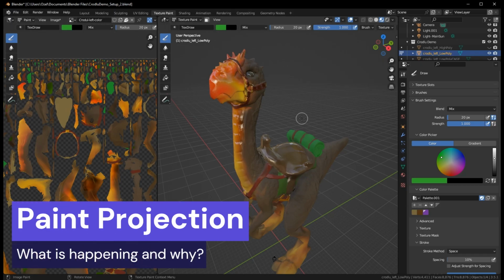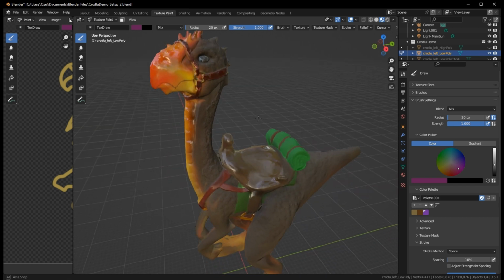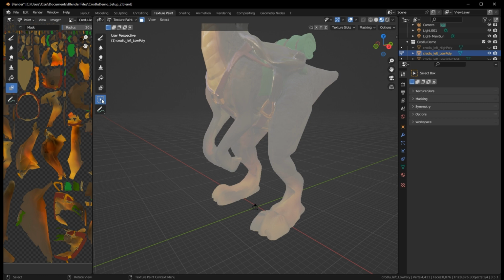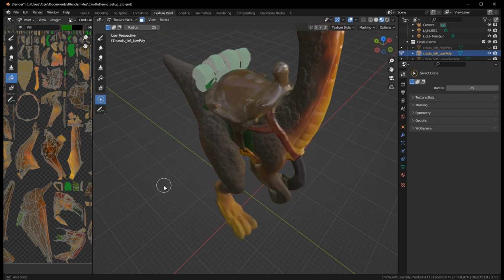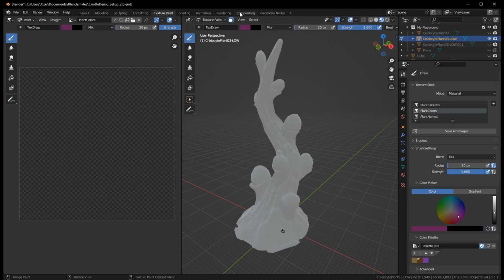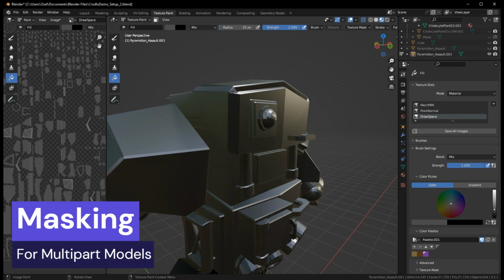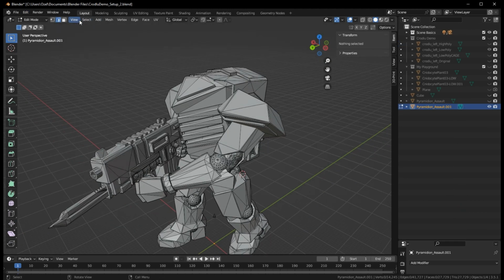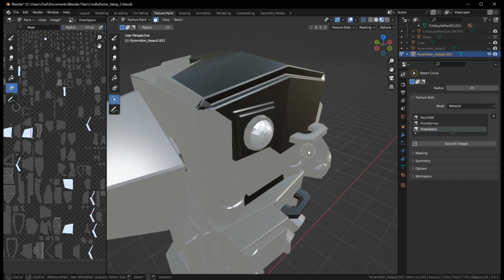Bonus: Masking for Texture Painting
This bonus video goes into setting up masks to prevent 'overspray' when texture painting in Blender. We will look at three scenarios. A single mesh model with no seam, a model with seams, and a multi-part model.

This video is a bonus video added as part of a larger playlist on making Unity, VTT, TaleSpire ready meshes in Blender. The larger playlist series goes step by step into breaking down a high poly mesh meant for 3D printing into a low poly mesh with textures that is appropriate for Unity / TaleSpire / TaleWeaver.